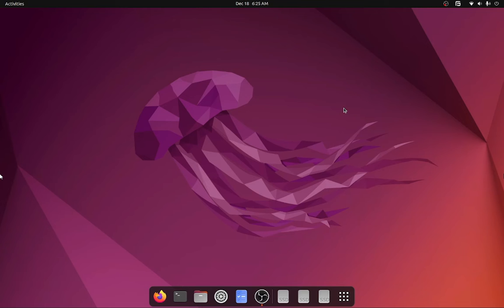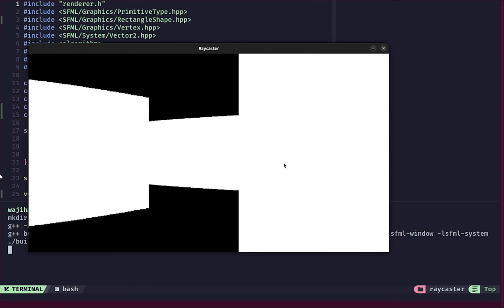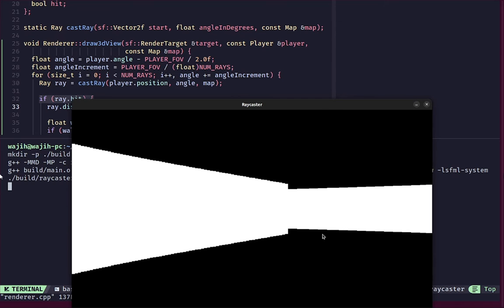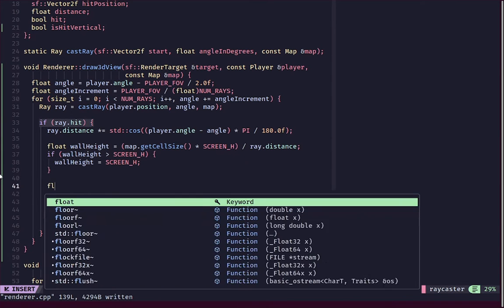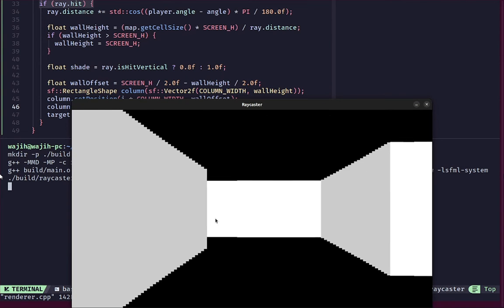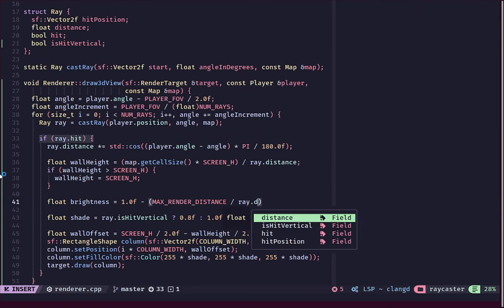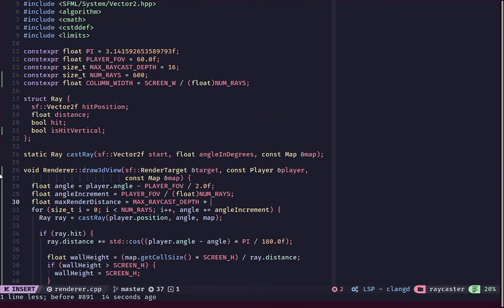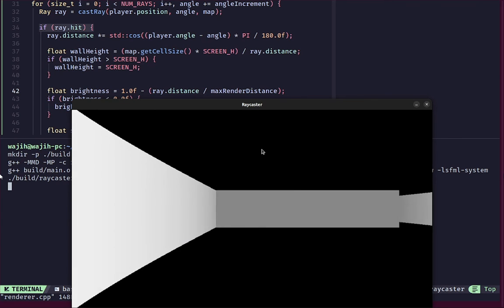Raycasting in C++ #12 | Improving 3D Rendering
Welcome back to "The Hello World Guy"! In this twelfth episode of our raycasting series, we're tackling a notorious foe in the world of raycasting—the 'fisheye' effect. Join us as we overcome this challenge and elevate the visual appeal of our game by introducing shading effects. Let's dive into the code and master the art of rendering in C++ with SFML!

🔍 What You'll Accomplish:
Eliminating the 'fisheye' distortion for a more realistic rendering.
Adding shading effects to enhance the visual appeal of our scenes.
Achieving a smoother and more polished look for our raycasted game.

⚙️ Key Steps:
Understanding the causes and solutions for the 'fisheye' effect.
Introducing shading techniques to add depth and atmosphere.
Fine-tuning the rendering process for a professional touch.

🖌️ Hands-On Coding:
Dive into the code to fix the 'fisheye' effect and add shading effects.
Discuss the implementation details and their impact on visual quality.

🌟 Visual Enhancement:
Witness the transformation from distortion to a more accurate rendering.
Explore the added depth and atmosphere brought by shading effects.

🌐 Join the Community:
Connect with fellow developers, share your insights, and seek assistance in the comments section. Your engagement is pivotal to the success of our community!

Ready to conquer the 'fisheye' and master shading effects in your raycasting game? Let's refine our visual experience in C++ with SFML! 🚀🎨